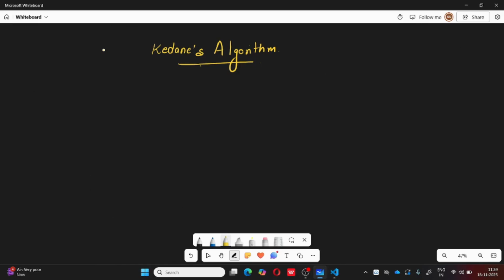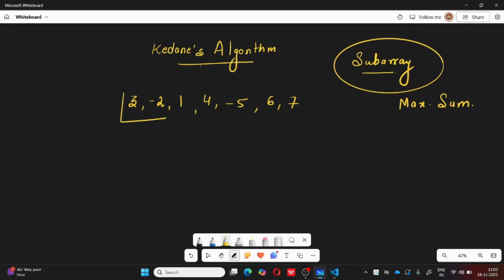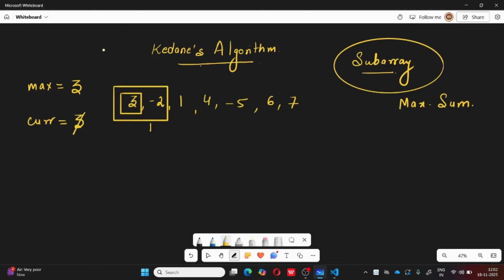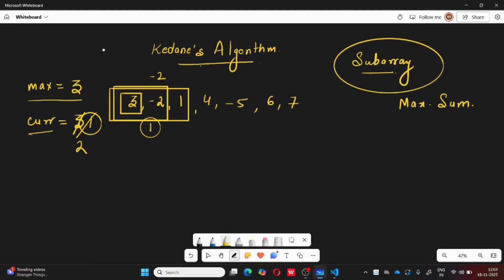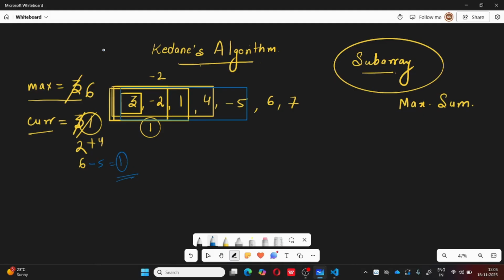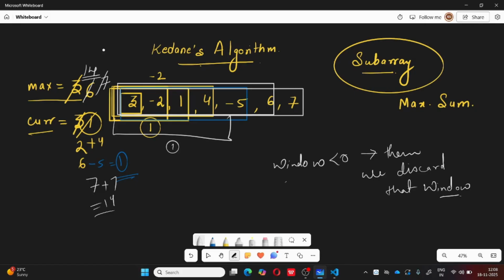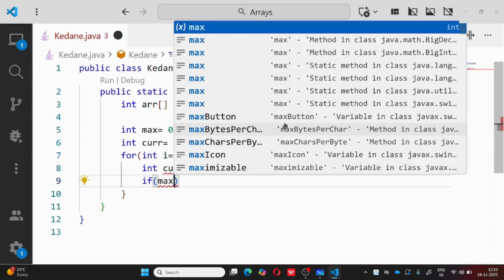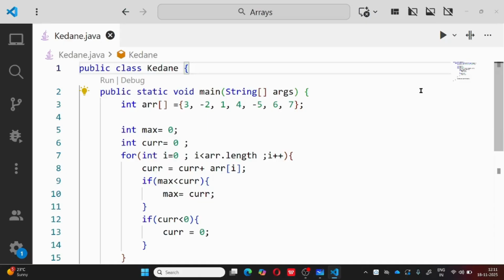Kadane’s Algorithm: The Ultimate Guide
⭐ What is Kadane’s Algorithm?

Kadane’s Algorithm is one of the most popular and efficient algorithms used to find the Maximum Subarray Sum in an array.
It helps you identify the contiguous subarray that gives the highest sum — in O(n) time.